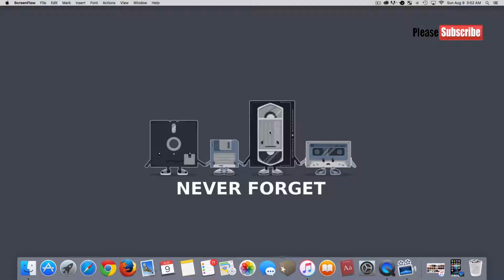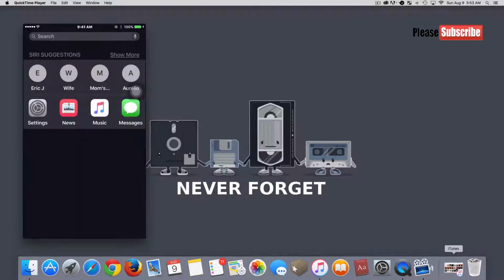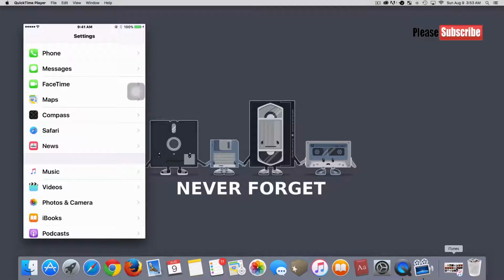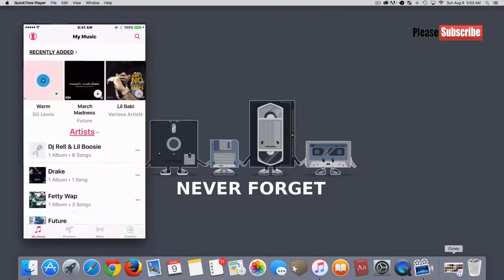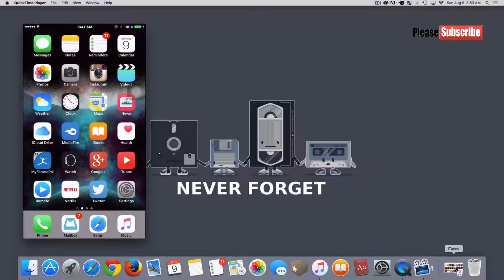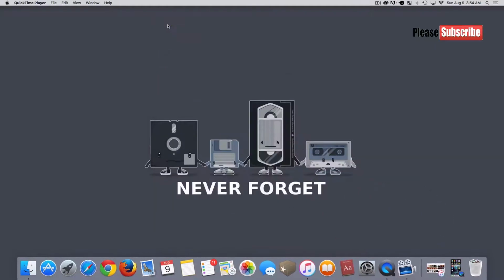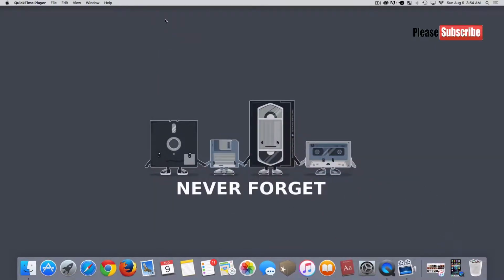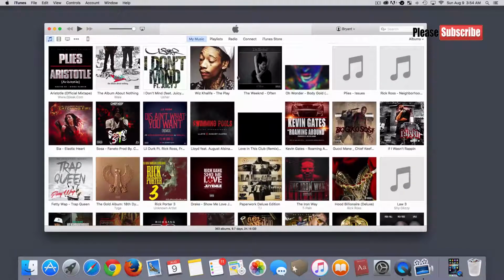How To Hide Apple Music On iPhone & Mac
If you’re not using Apple Music or listening to the subscription service, with no plans to pay for it after the free trial period, you can choose to hide Apple Music from iTunes on a Mac and from the Music app on an iPhone, iPad, and iPod touch. Hiding Apple Music is perhaps most useful on the iOS side, where doing so will return the Music app tabs to what existed prior to the release of Apple Music, making it a bit easier for some users to browse existing song libraries.

You must open up this link on you're iOS device to download iOS 9